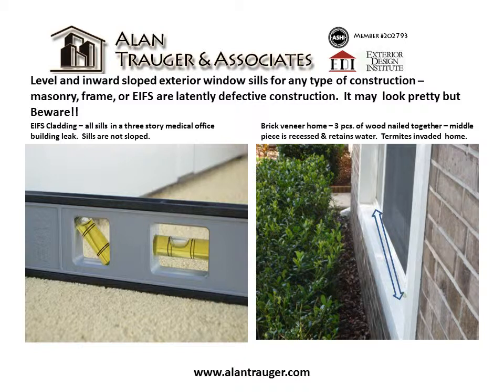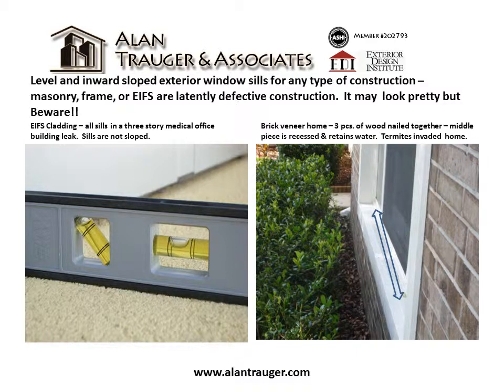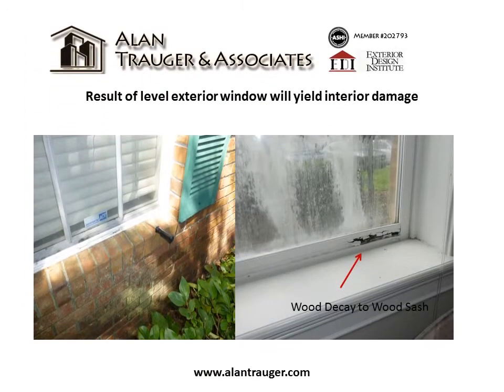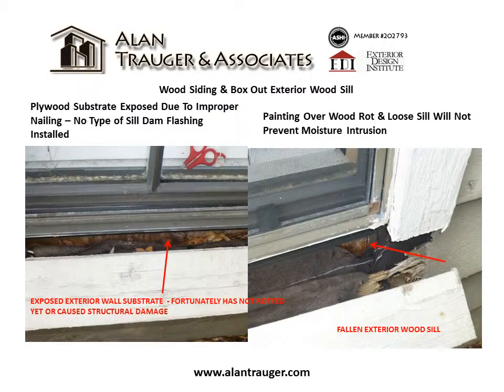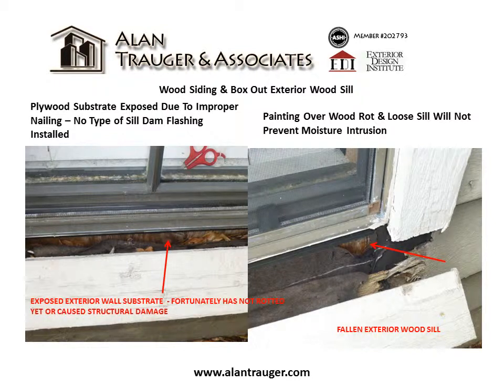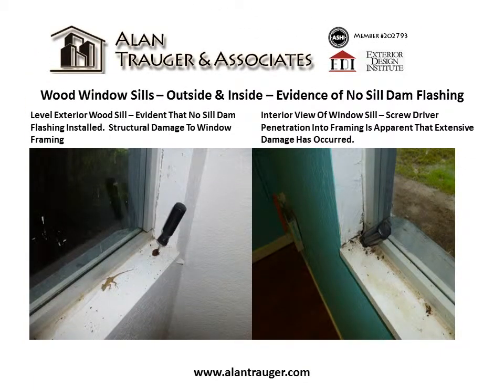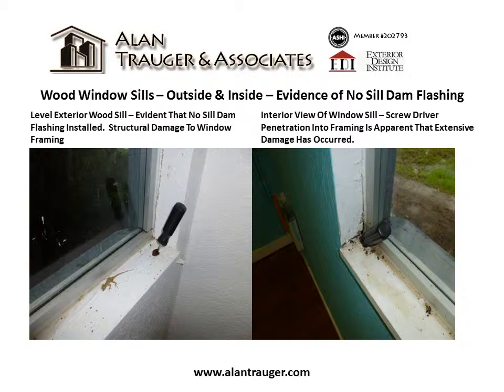Orlando Florida Home Inspector Shows Problems With Exterior Window Sills